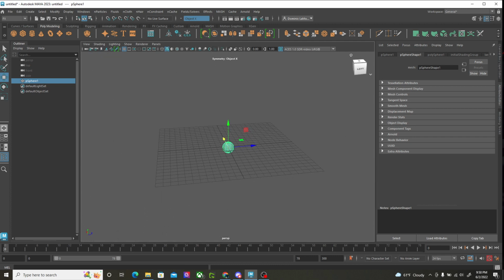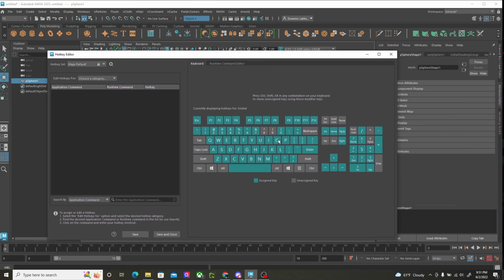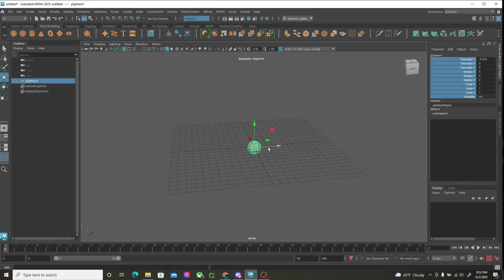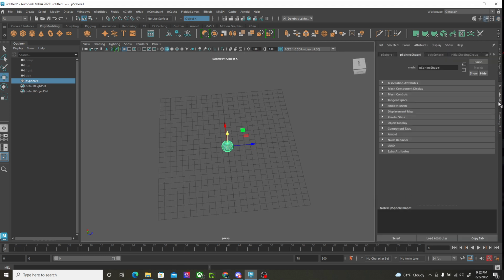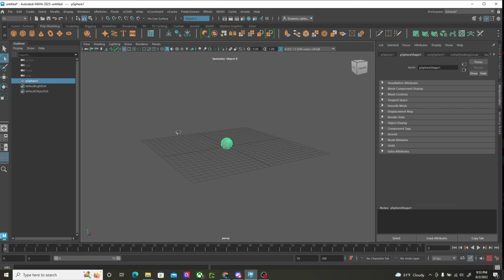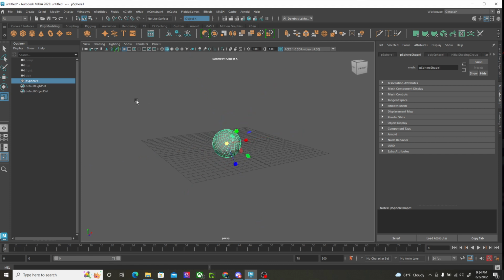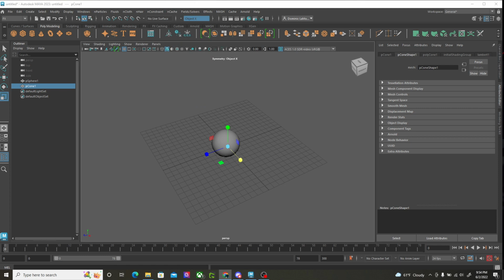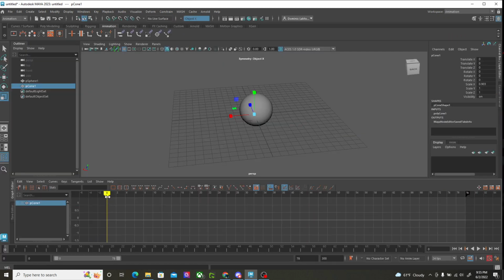LaMonica_Dominic_MayaPractice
Navigating Maya